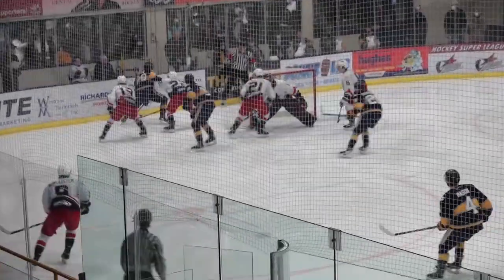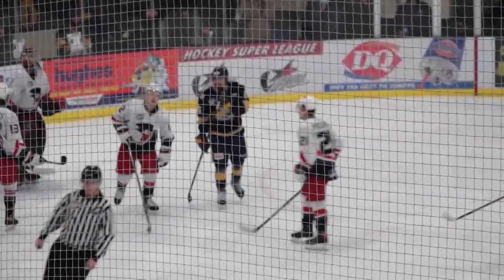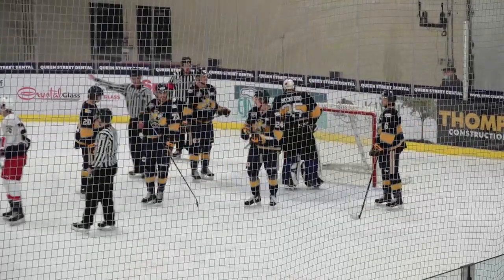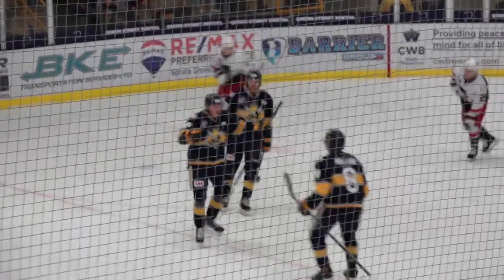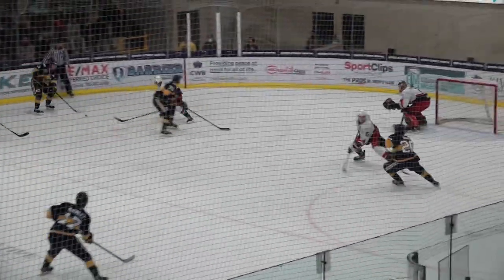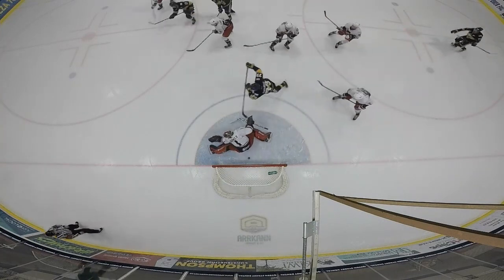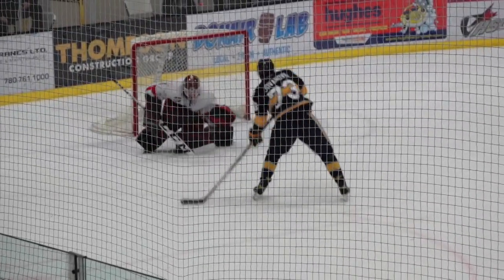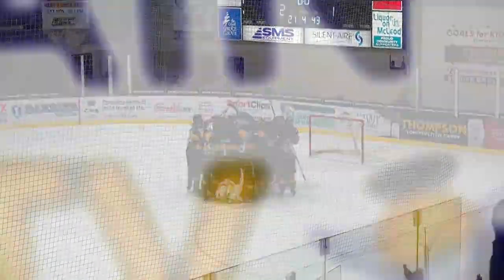Spruce Grove Saints vs. Brooks Bandits Nov 13th, 2021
Caiden Gault, Luigi Benincasa, Ewan McPherson, Breck McKinley and Niko Jovanovic all found the back of the net tonight for the Saints as they took down the Bandits by a final score of 5-4 in a shootout!